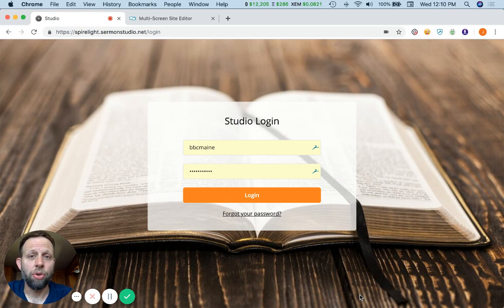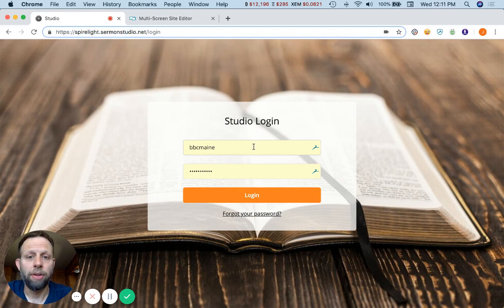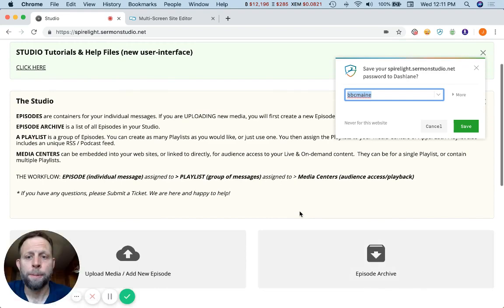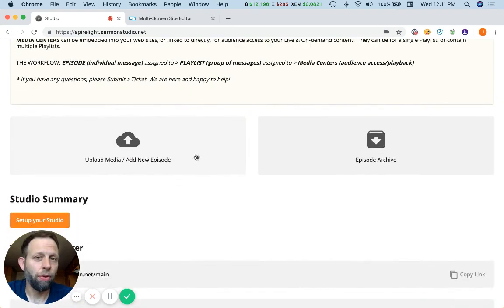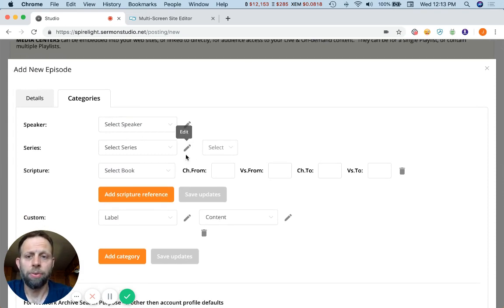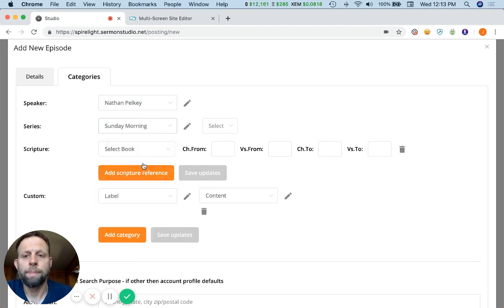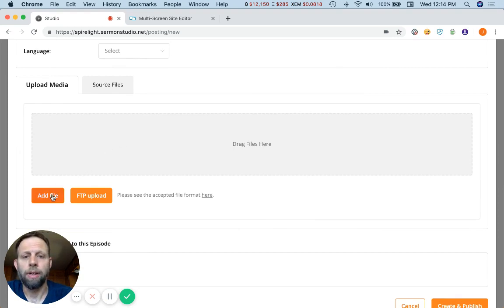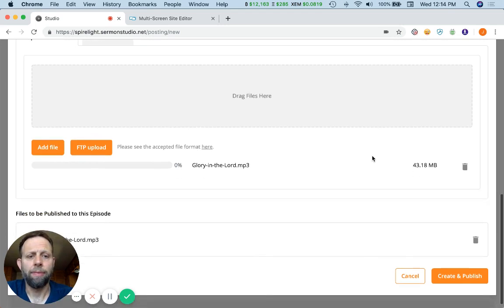Uploading Sermons with Sermon.net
This video provides an overview of uploading sermons to your Spirelight Website through our integration with Sermon.net. Start by logging in and you'll be up and running in no time!